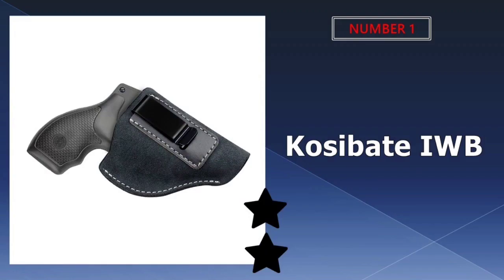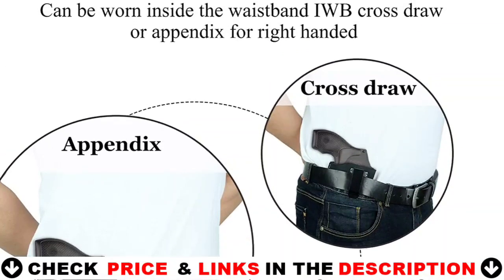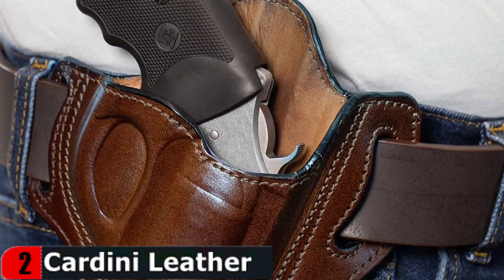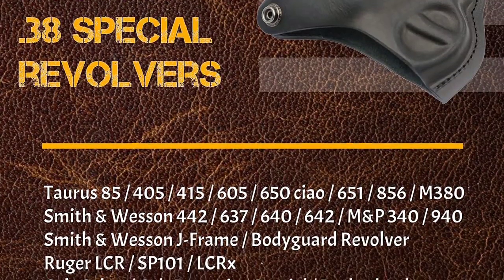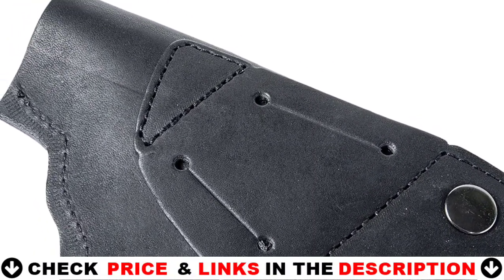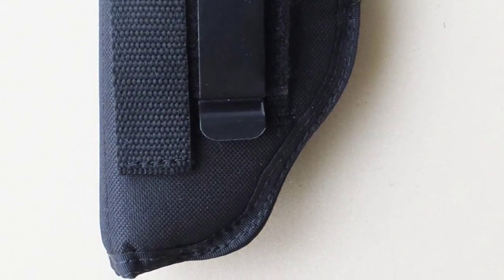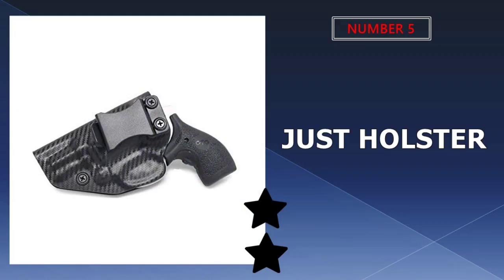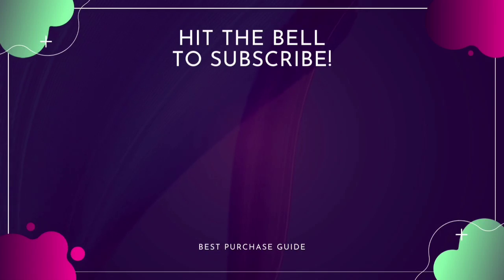Best Holster for Ruger SP101 2024 🔶 Top 5 Ruger SP101 Holster Reviews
Links to the Best holster for ruger sp101in 2024 is in below ▼ In this Best holster for ruger sp101 reviews video, we try to pick the Best holster for the money.

All above holster for ruger sp101 links (paid link) are Applicable in USA, Canada & UK
What we do: We've researched the Best holster for ruger sp101 on Amazon saving you time and money. Our team analyzes lots of Best budget chest holster for 1911 reviews that are designed for different kinds of users. We will take into consideration product quality, features, and price. We take expert's suggestions to make the Best chest holster for glock and also pick some Best ruger sp101 holster. So If you choose from this list, you can be rest assured that you are buying the Best holster available on the market.